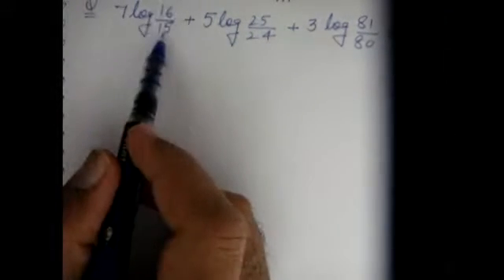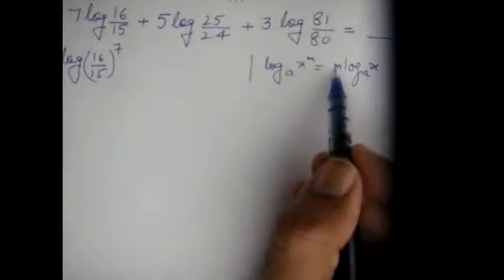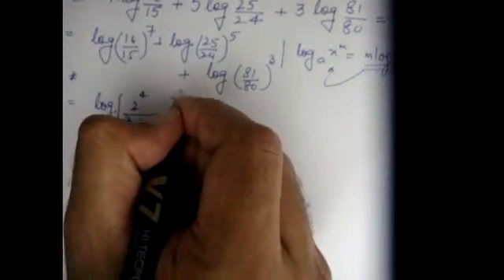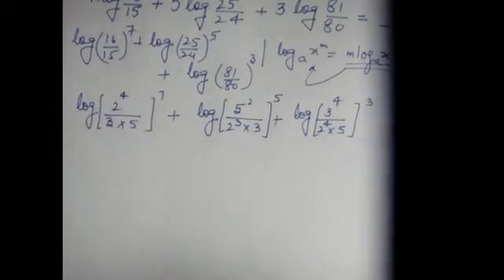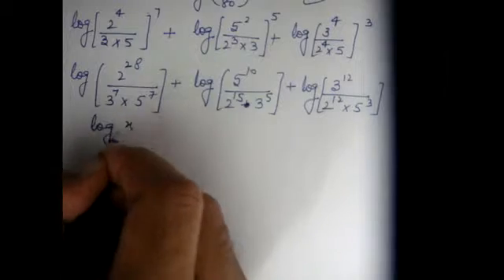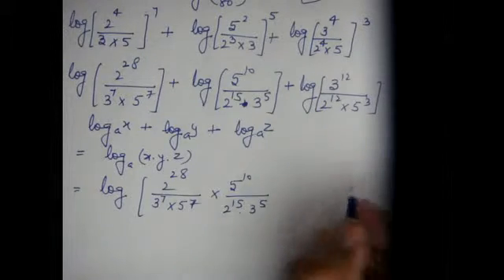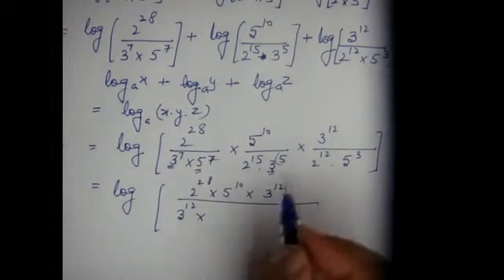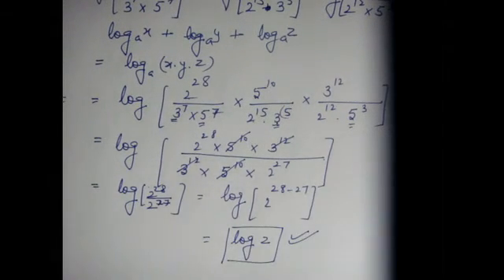Logarithms 4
Logarithms  are important part of Algebra. This video is helpful for students preparing CAT, CMAT, GRE, GMAT, SAT, NTSE, IB Grade XI, O Level A Maths, GCSE, Precalculus, IIT JEE Mains